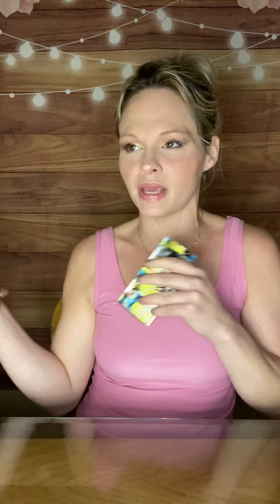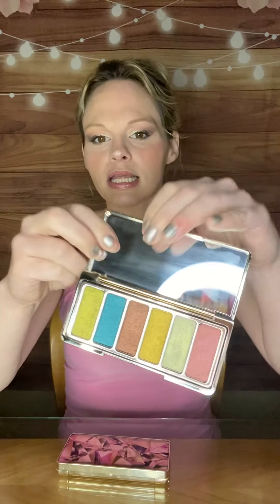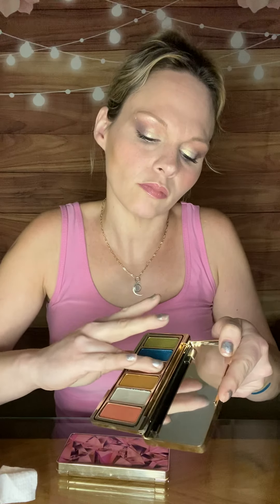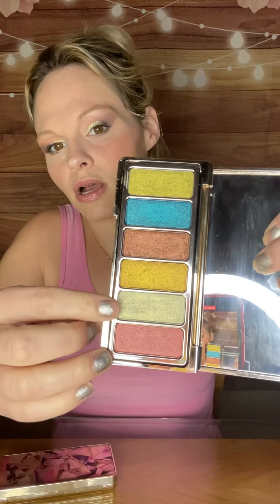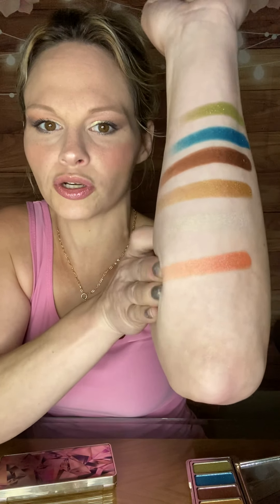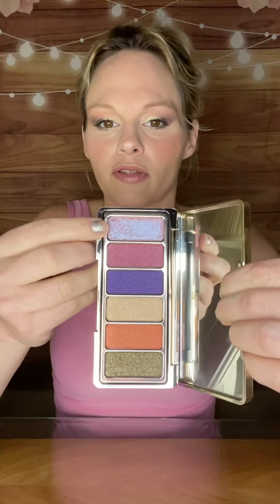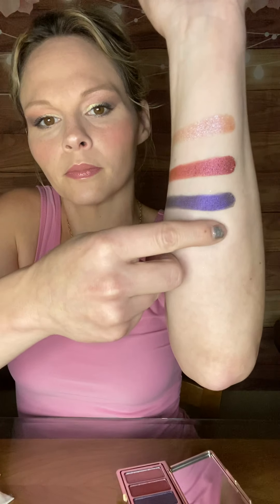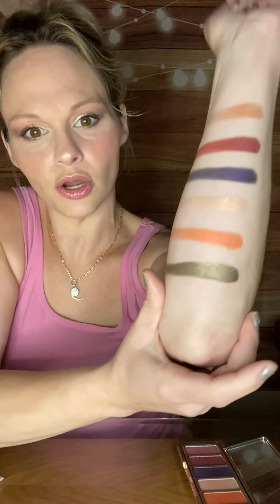Full Swatches Of Both Rare Beauty Palettes (BoxyCharm Luxe)